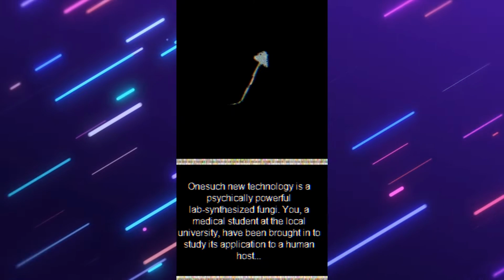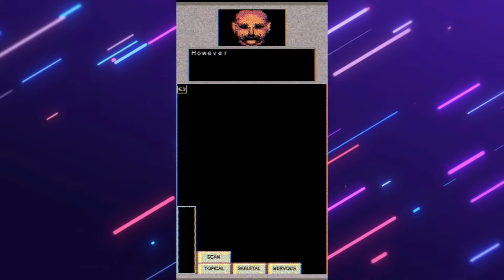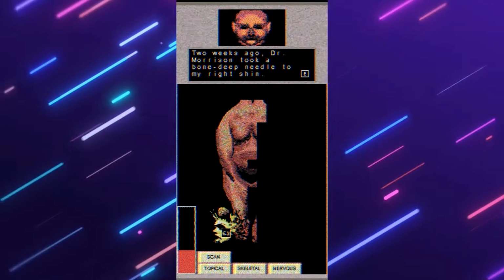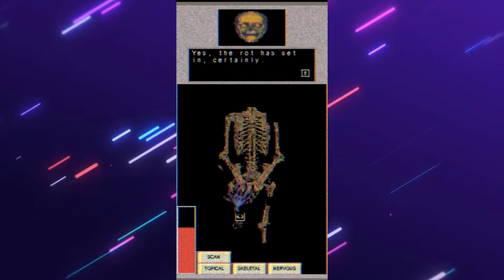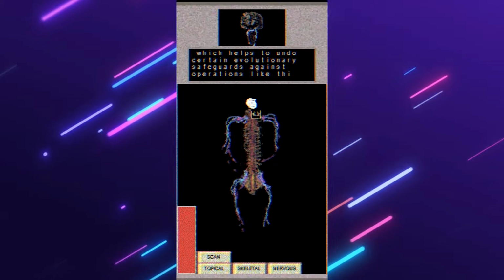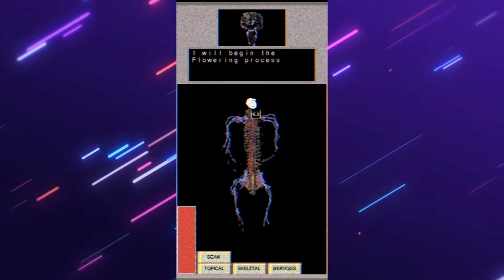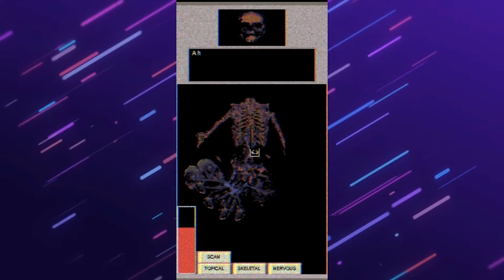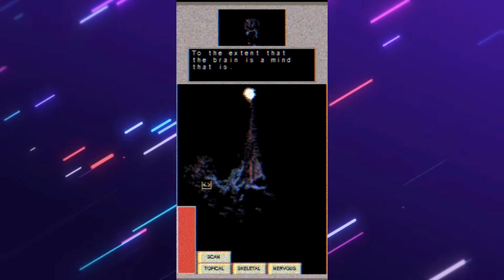Discover My Body: Trying To Make Sense Of It All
Let's talk about how fungi take over your body! Discovery My Body made me question how far people are willing to go to feel some sort of community and connection. This is a great game, I've been thinking about it ALL DAY. This is a short review, discussion and analysis.